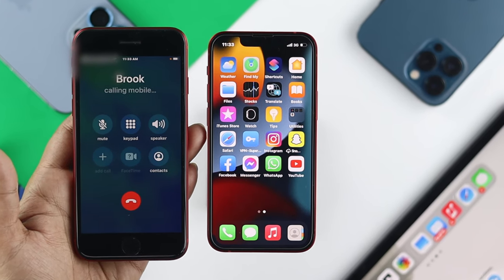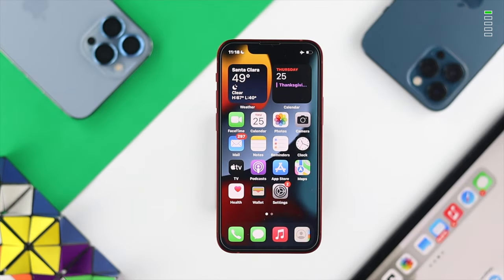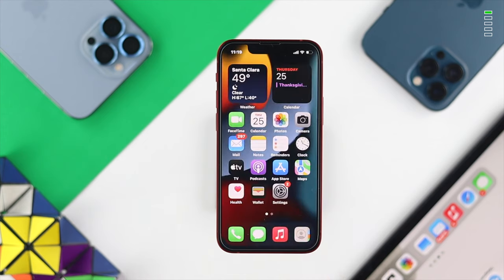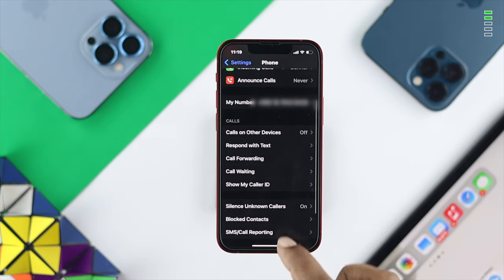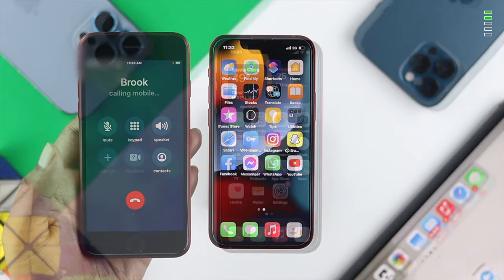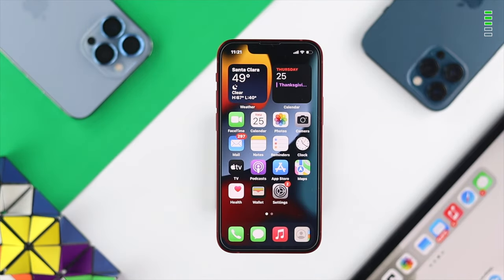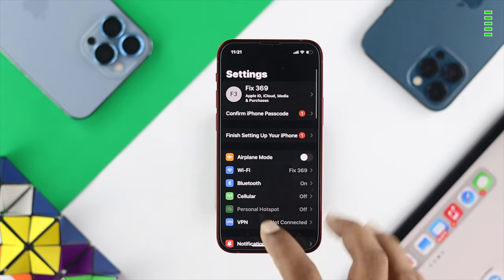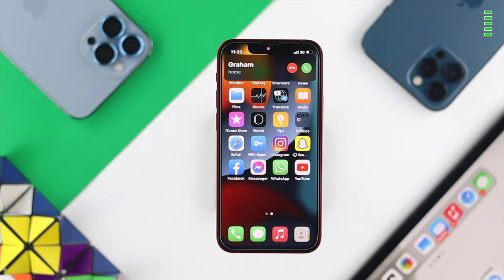iPhone 13 Pro Max/Mini Won’t Receive Calls? Here’s Fix It!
Not receiving calls on iPhone 13 series phone? In this video, we will show you some easy ways to fix not receiving phone calls on iPhone 13/ 13 Pro/13 Pro Max/Mini.

0:00 Common Problems
0:29 Turn off Airplane mode
0:40 Turn off Do not disturb
1:04 Change Phone Call Settings
1:59 Unblock Callers
2:29 eject and reinsert Sim Card
2:49 Reset network Settings